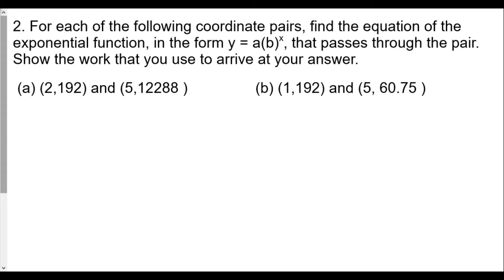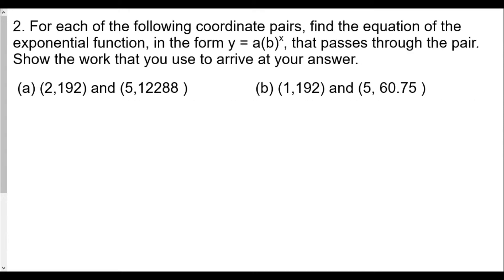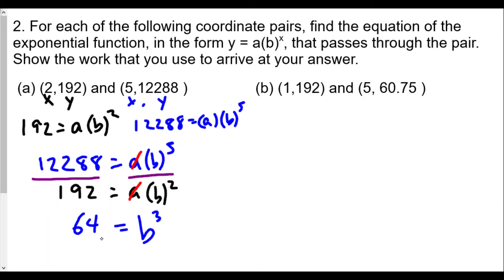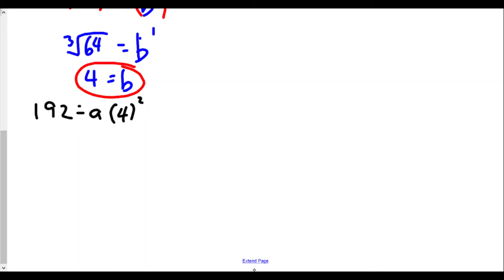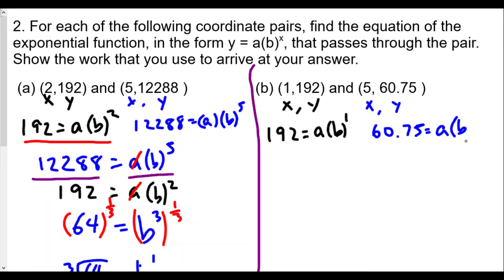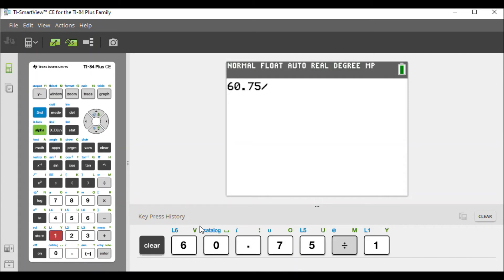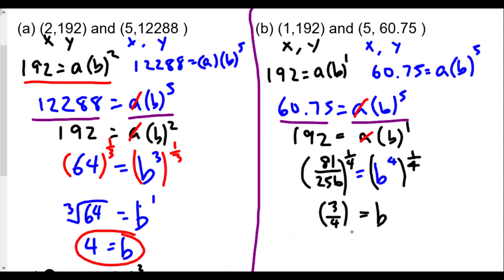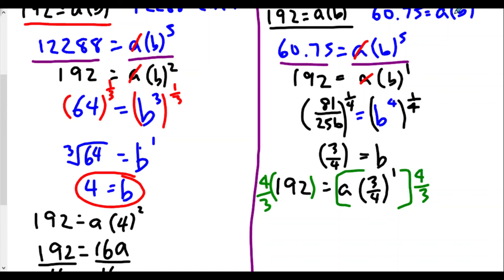Algebra 2 Exponential Functions Lesson 4 Finding Equations of Exponential Functions HW Review Part 2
In this video we find the equation of exponential equations from 2 coordinates, but this time, none of the points have an x value of zero.